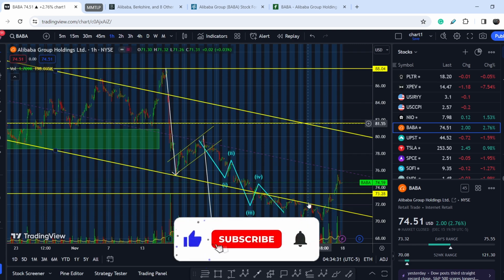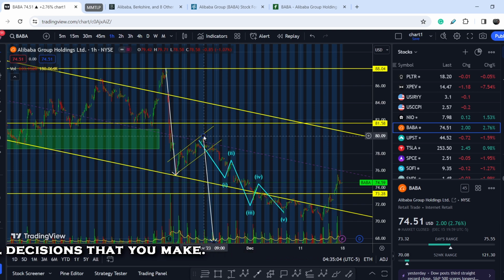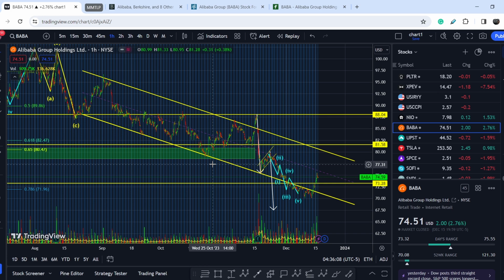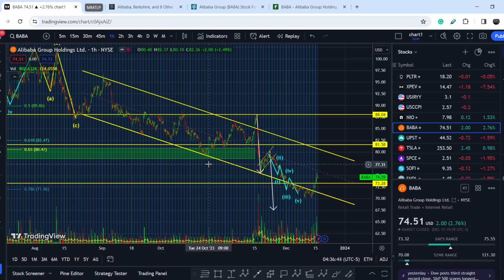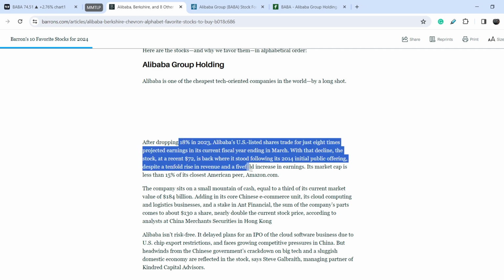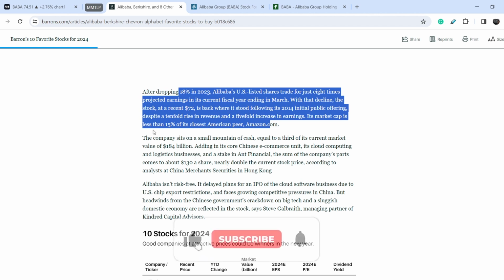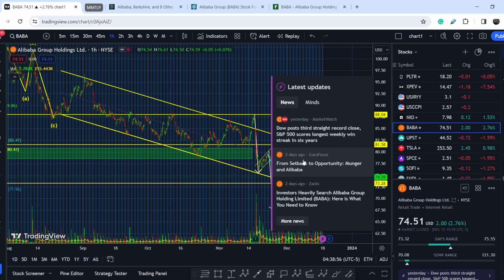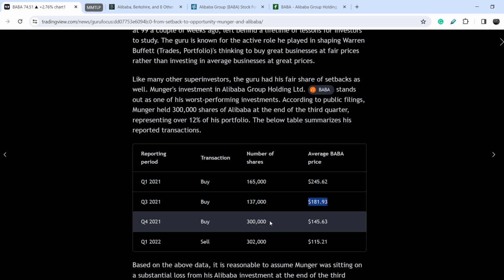BABA Stock Just Broke Two Major resistances! Smart Money Sentiment On BABA & Detailed Setup!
Timecodes:
0:00 Intro
0:11 Fundamental Analysis
7:105 Technical Analysis